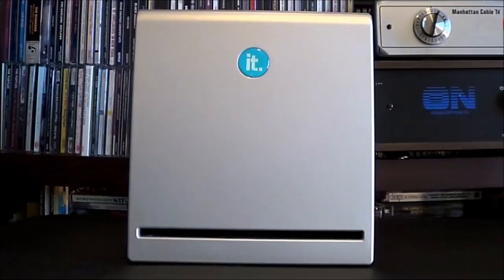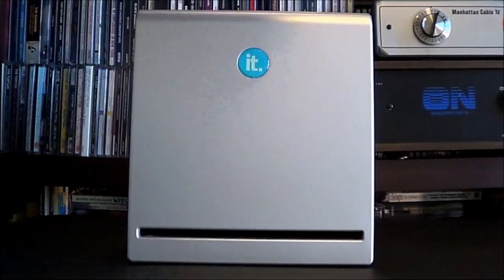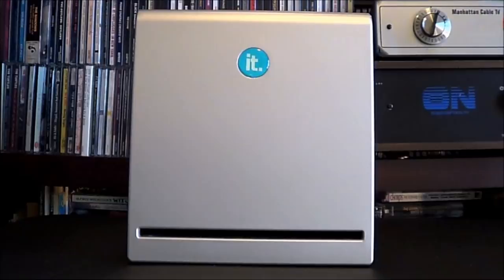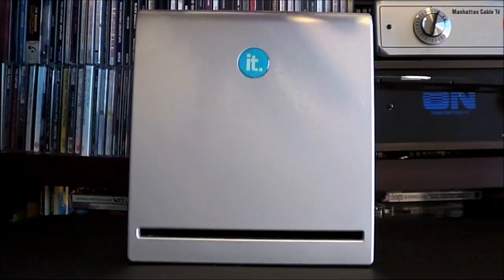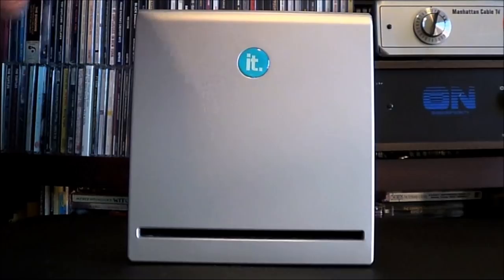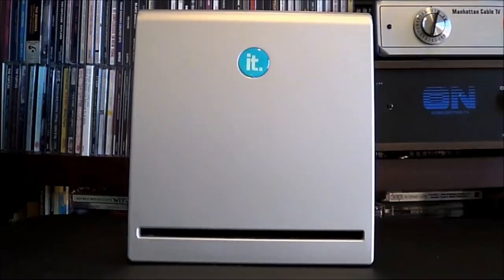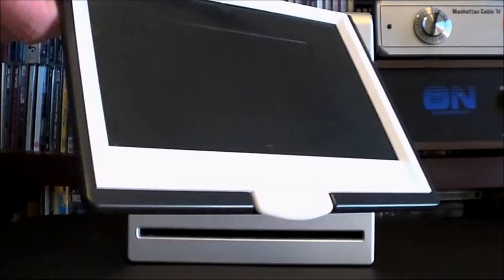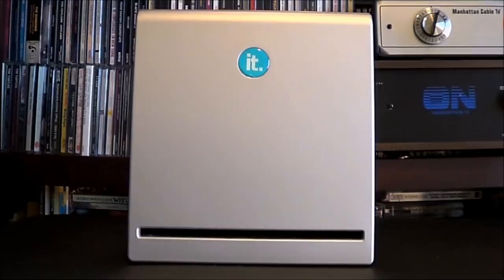Oddity Archive: Episode 173.1 – Ben’s Junk: Innovative Technologies ITNS-500 Slide “Scanner”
After a long delay…well, I’ve got some good news and some bad news.